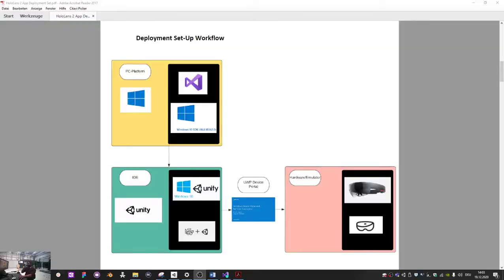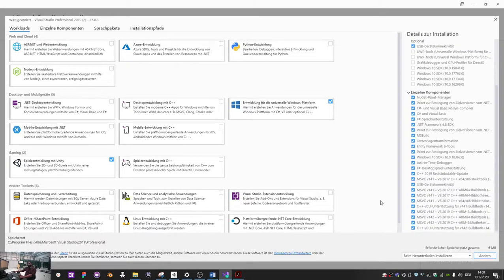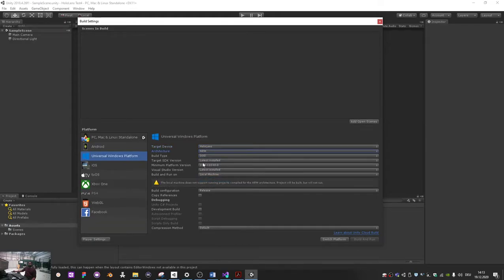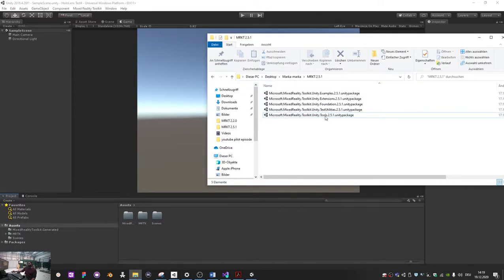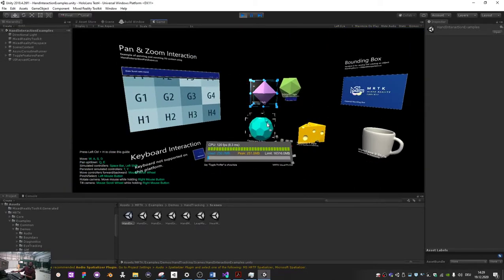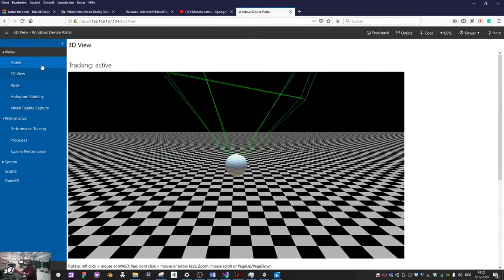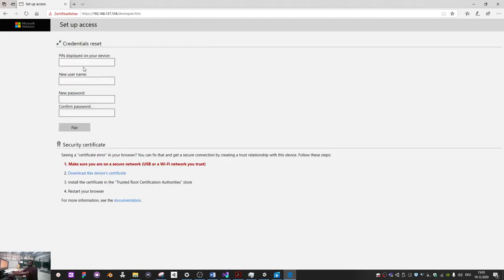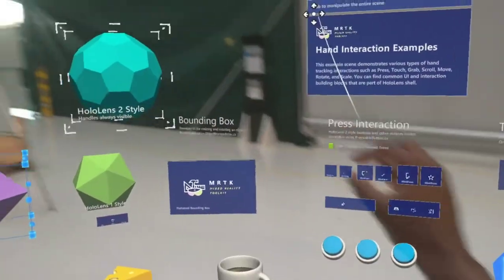Hololens 2 App Deployment Tutorial